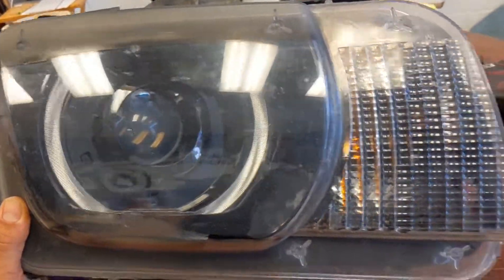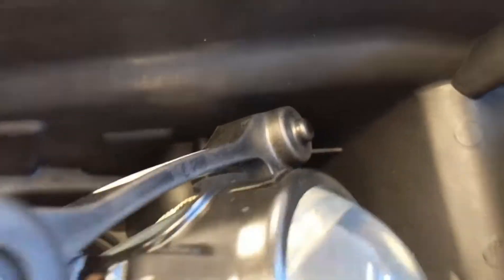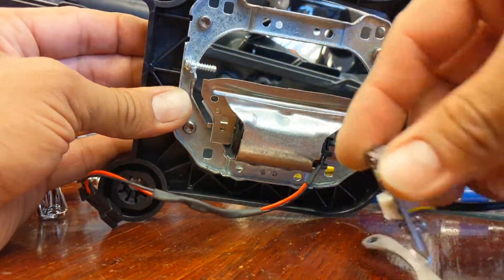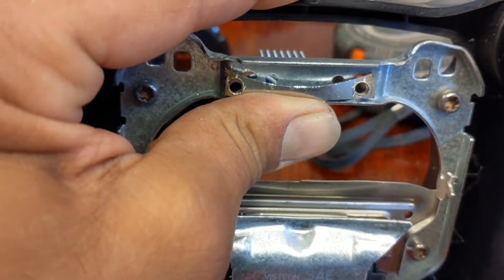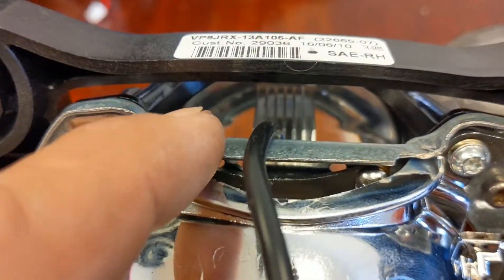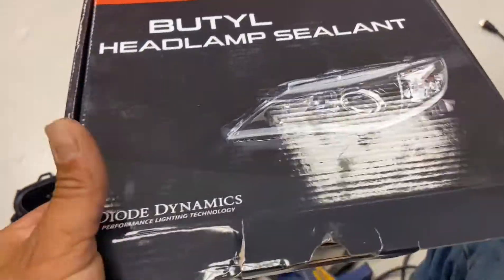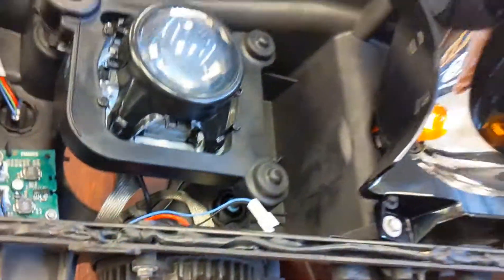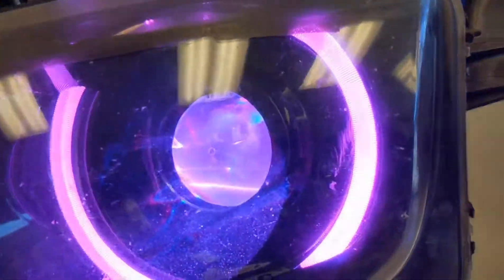Chevy Camaro RS Headlight Diode Dynamics RGBW Color Shift Install Mad Creations The Car Stylist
Installing a set of Diode Dynamics Demon Eyes and RGBW Halo Chip on a 2011 5th gen Camaro RS Headlights